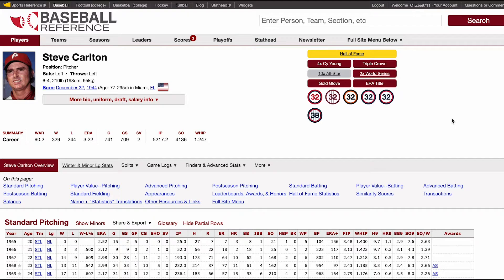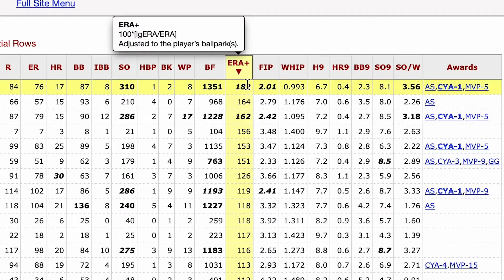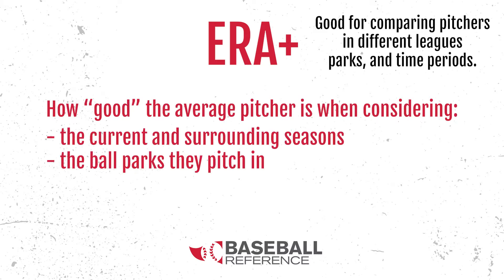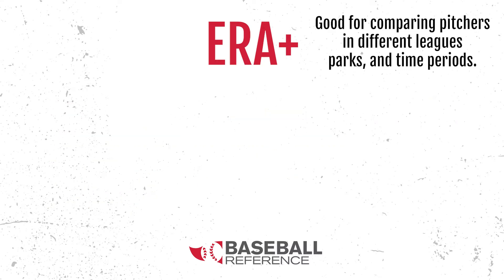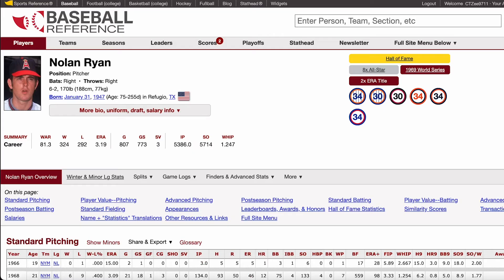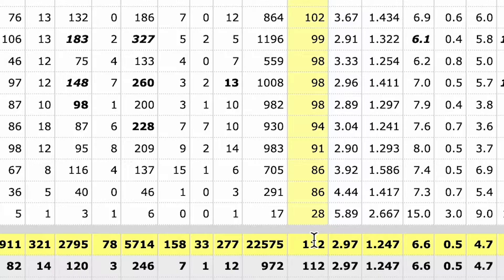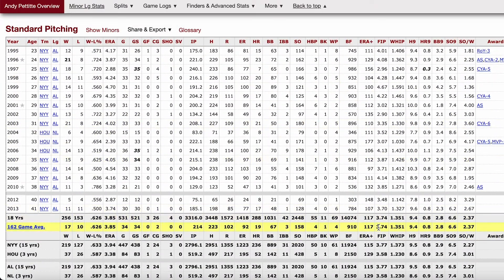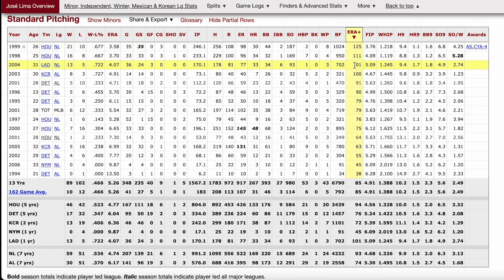What Is ERA+? | Stathead Baseball 60 Second Stats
In this Stathead Baseball Tutorial, we break down ERA+, one of the most useful baseball statistics for comparing pitchers across different seasons, ballparks, and eras. Analyzing MLB greats or today's aces, Stathead makes advanced stats easy to understand

0:00 - What Is ERA+
0:30 - Nolan Ryan Example
0:42 - Andy Pettitte Example